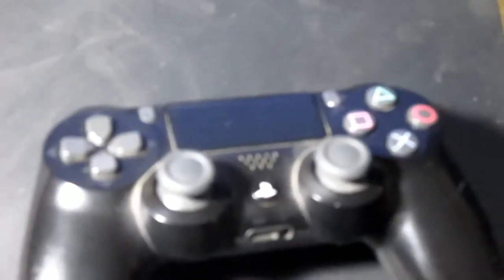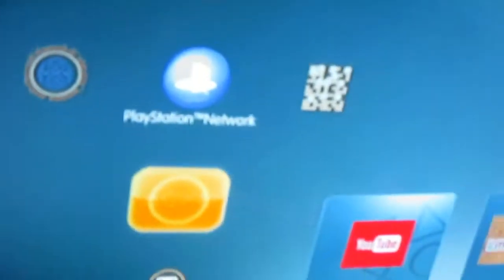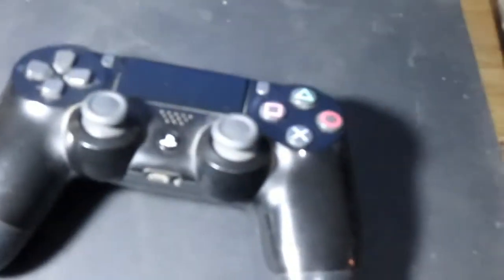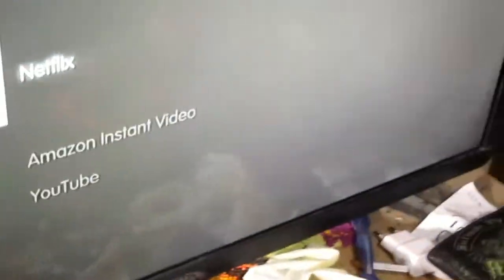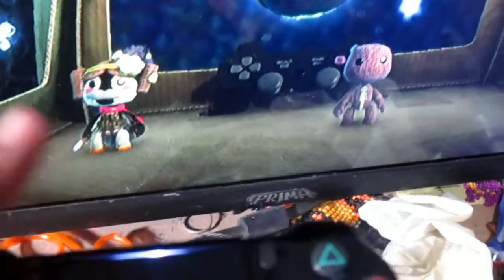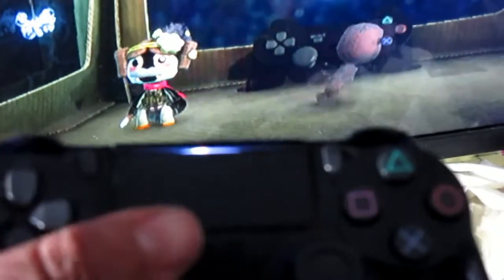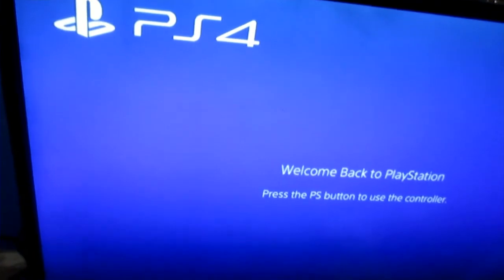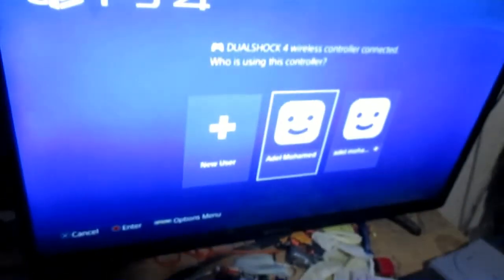Using a PS4 controller on the PS3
Yes it's possible, and this video will show you how to do it and what you need to know about it, it's very easy.